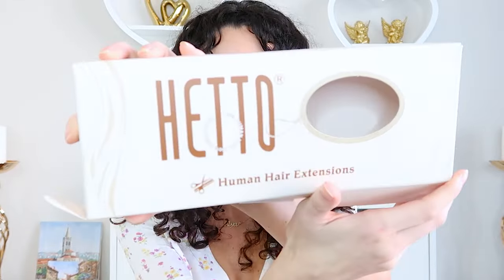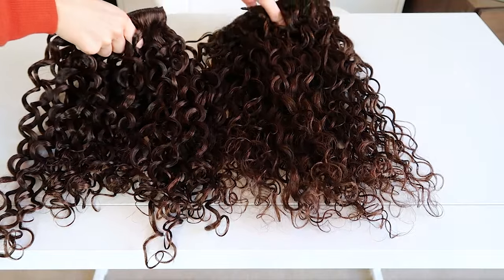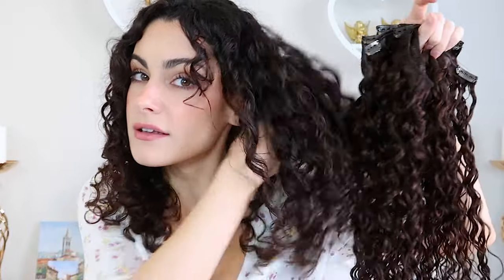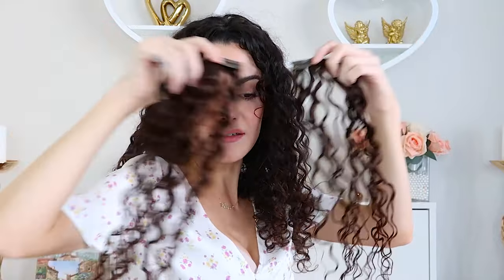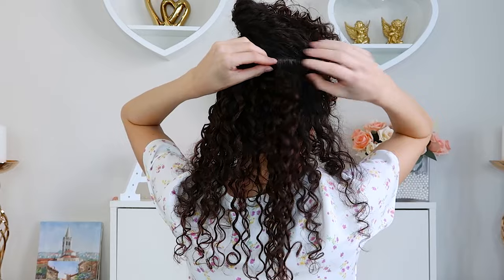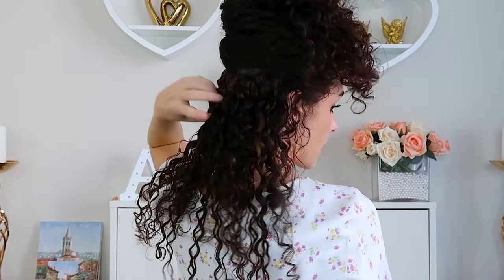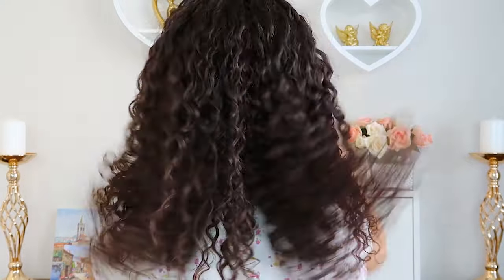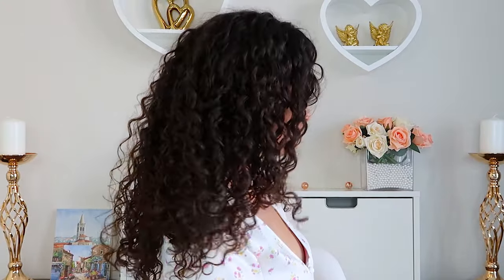Amazon Clip-in Curly Hair Extensions Review (I'm speechless) | Alya Amsden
Reviewing clip-in curly hair extensions from Amazon!

*What I'm wearing: 2 bundles of 18" darkest brown natural wave (2-NW)

Time Stamps
00:00 Intro
1:01 Brand + Hair Extension Intro
2:25 Extensions Before + After Wash
4:48 Product Information
7:08 Shipping
7:24 Extension Application
13:33 Final Thoughts
14:34 360 View
14:58 Conclusion